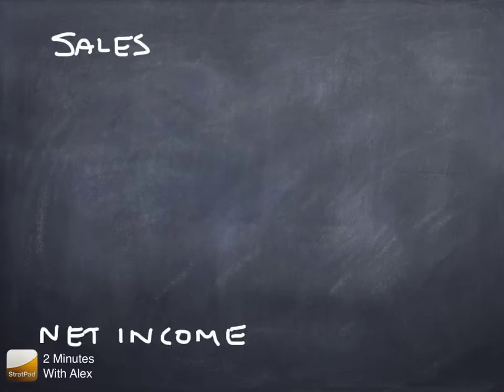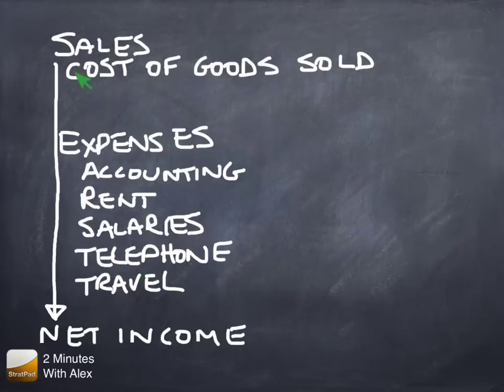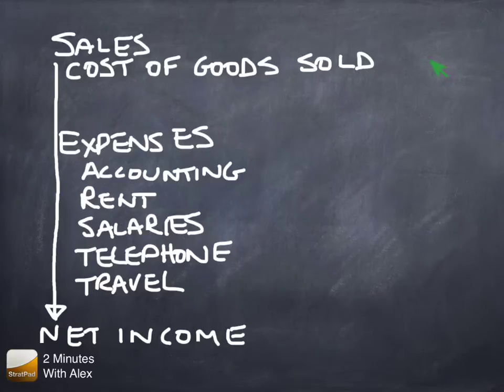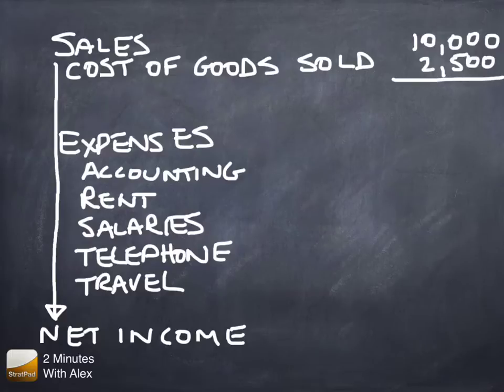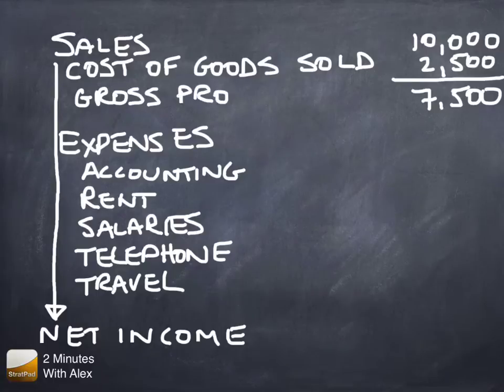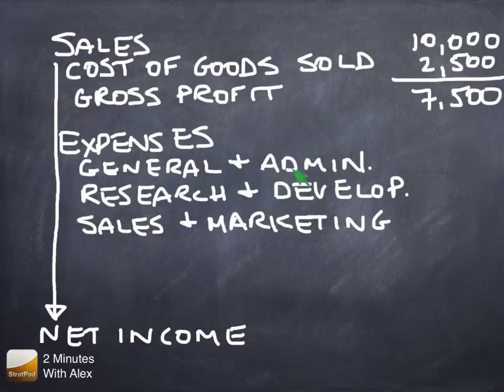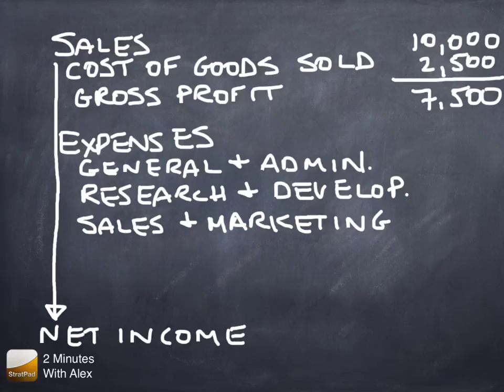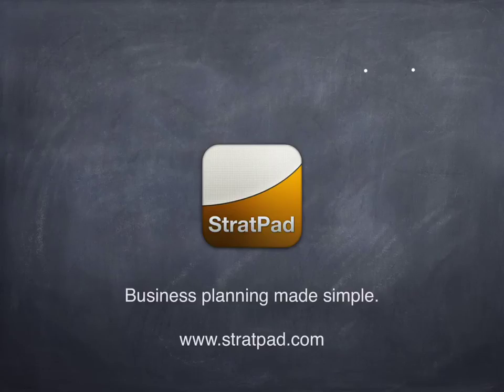FS Made Easy 02 IS2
Part of a series of videos for entrepreneurs and SMB/SMEs that will unravel the mystery surrounding financial statements and help build a successful business plan.

In this video: The income statement.